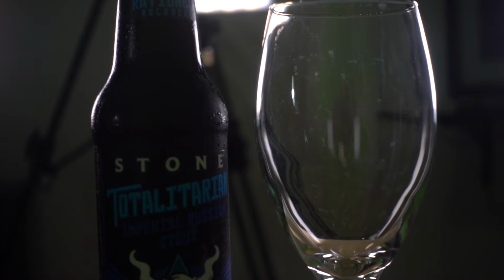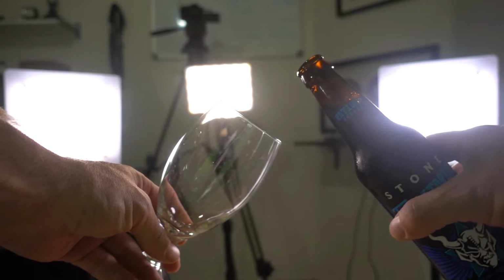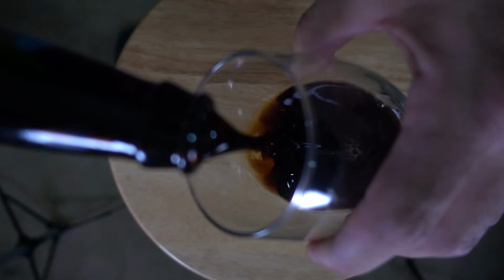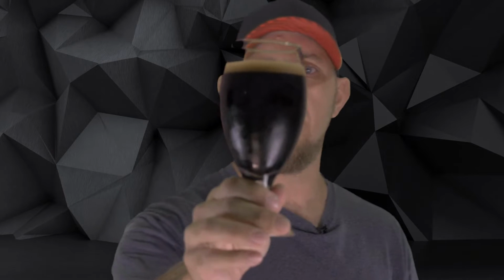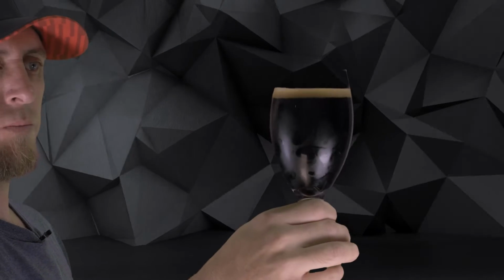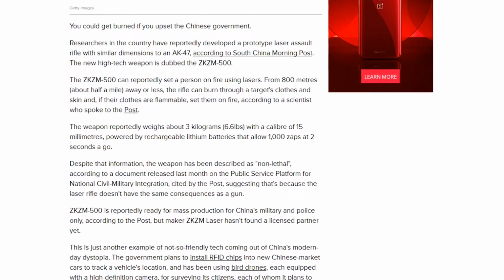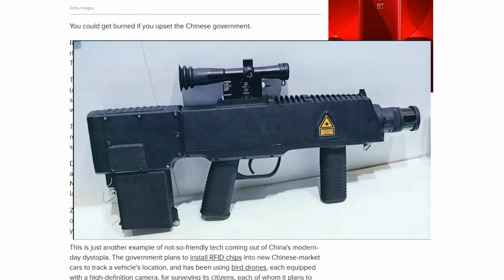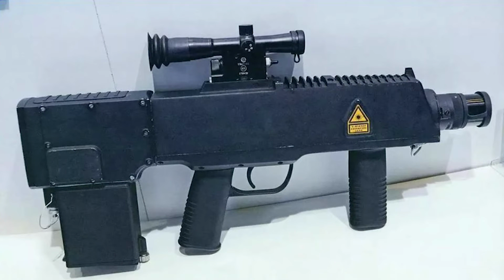Episode 2: AT&T LIES! LG display problems and Chinese lasers?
Episode 2 of Tech-N-Beer the only show that gives you the latest tech news, shows you cool gadgets and does beer reviews.

follow me on Untappd: SofaKingDrunk